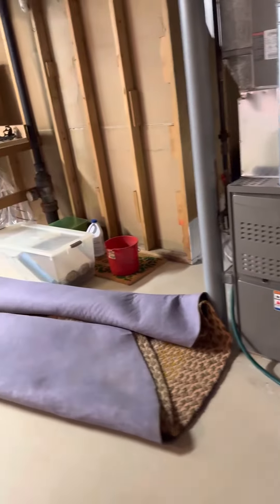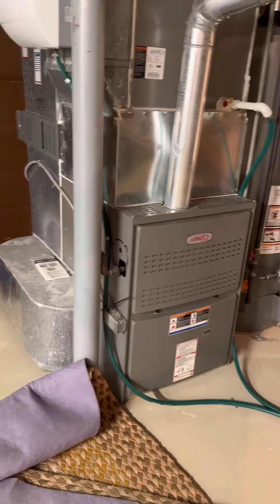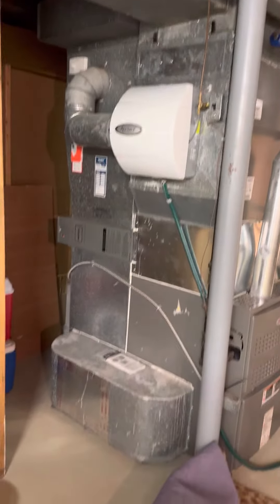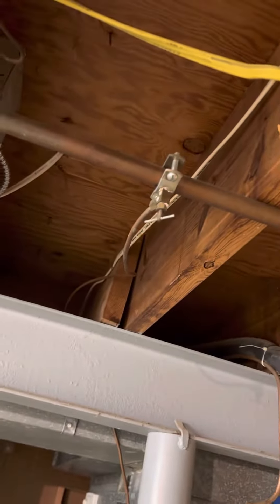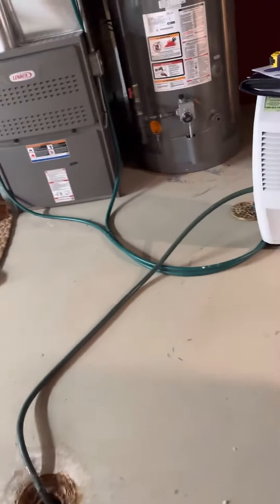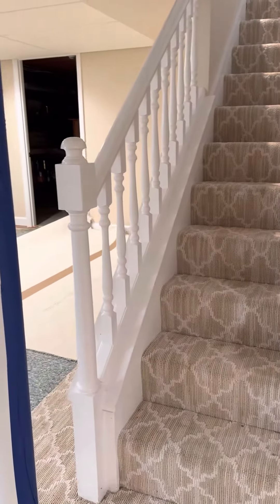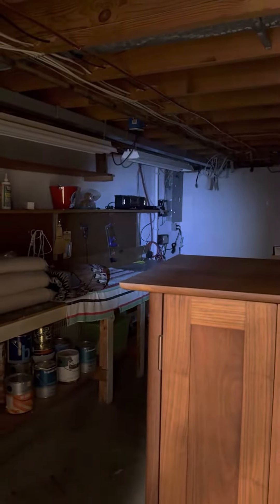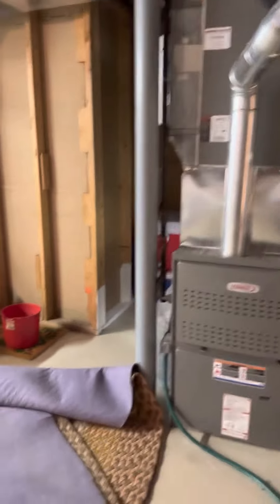GL Lasley inside 050523